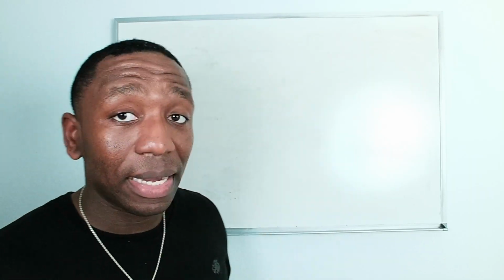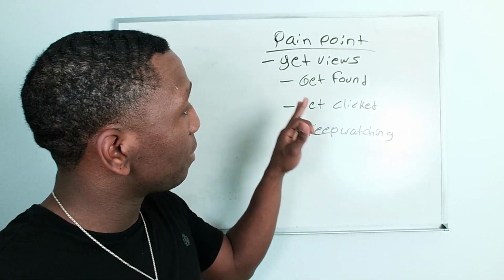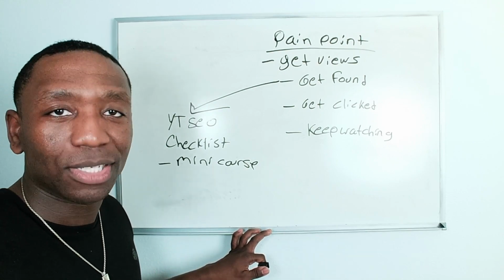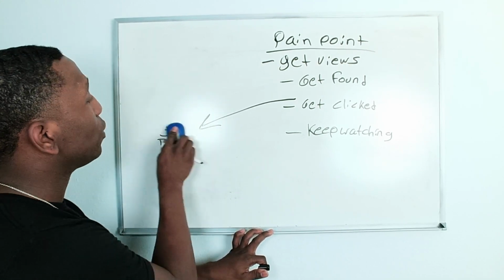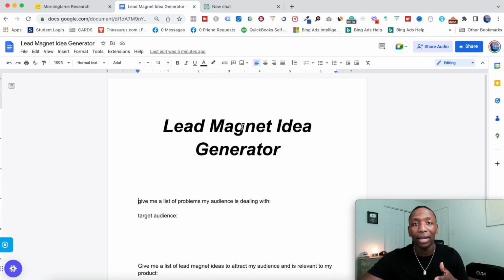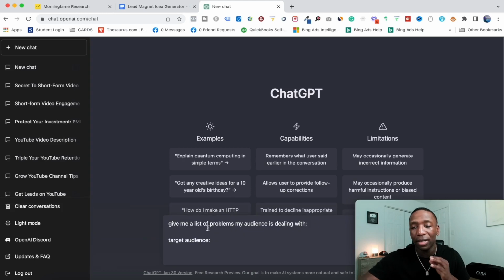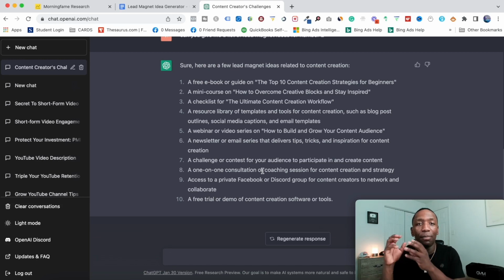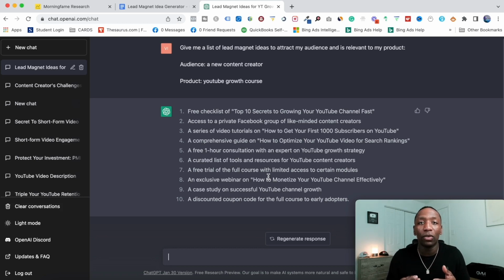How To Come Up With Lead Magnet Ideas (For ANY Niche)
Learn how to create powerful lead magnets for any niche in this tutorial... A lead magnet is a valuable resource that you can offer to an audience in exchange for their email address. In this video, we'll show you how to design, build, and make lead magnets that will help you grow your email list. Whether you want to create a PDF, quiz, or another type of lead magnet, I've got you covered. Follow this step-by-step guide and learn how to create lead magnets that will attract and convert your ideal customers so pay close attention and most importantly implement what you learn here in this video